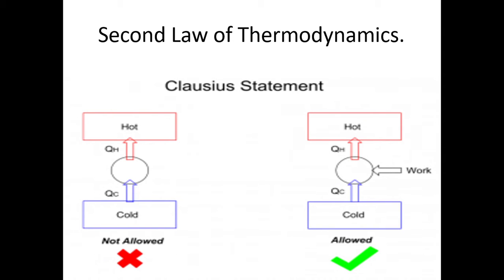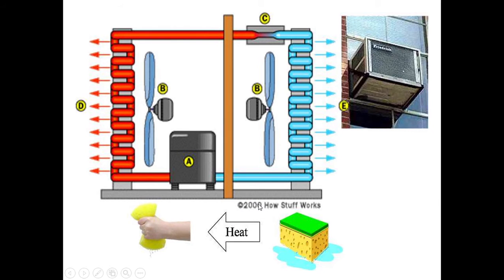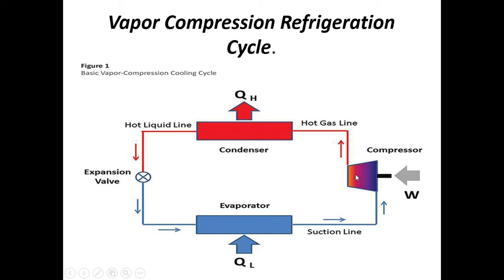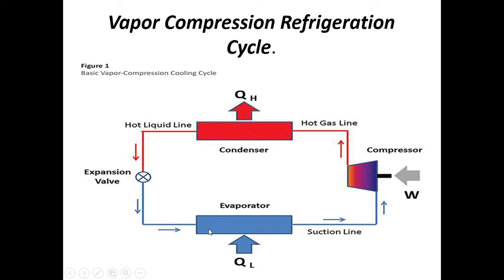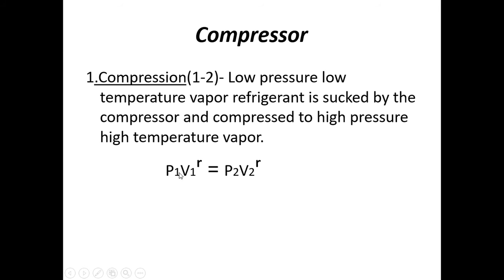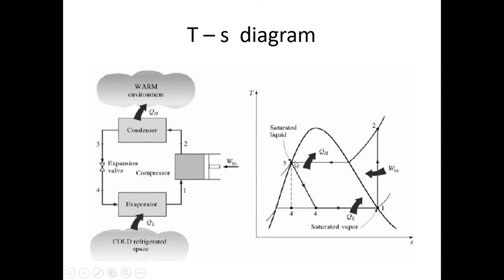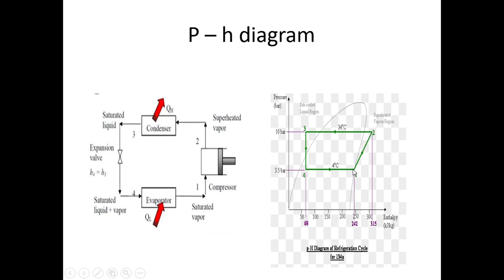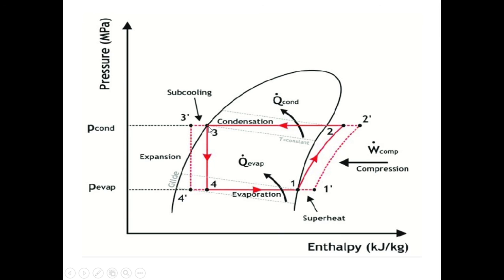Simple Vapor Compression Refrigeration Cycle - Ryne PM